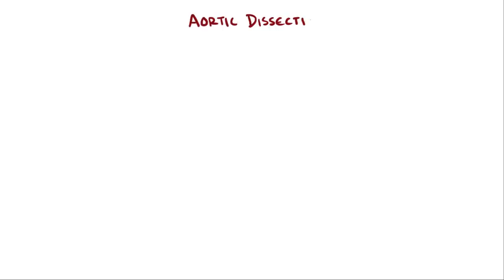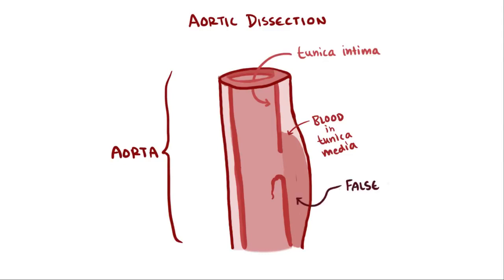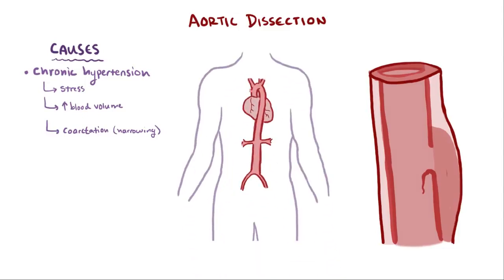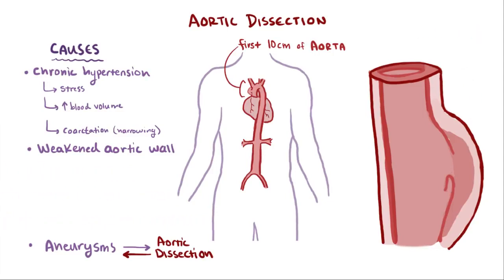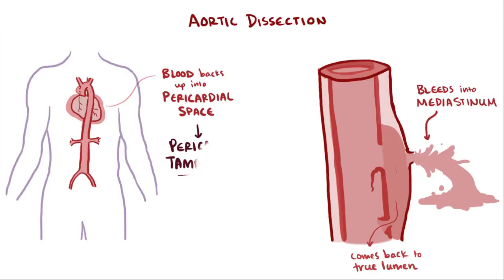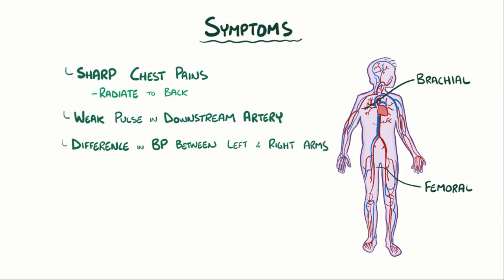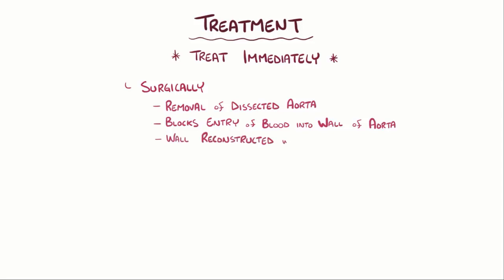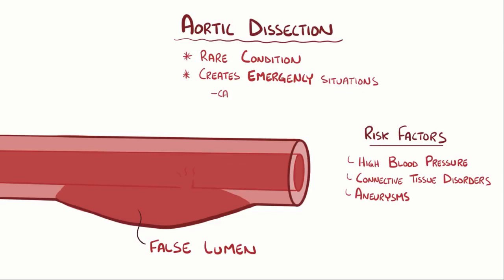Aortic Dissection causes, symptoms, diagnosis, treatment, pathology